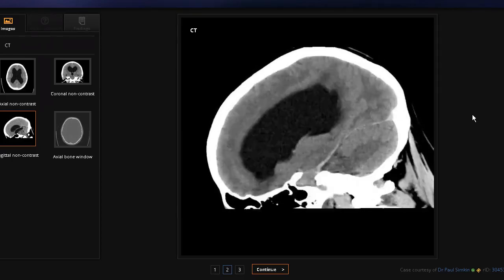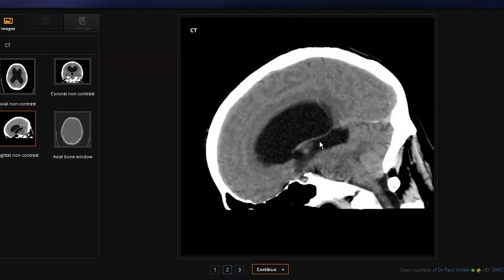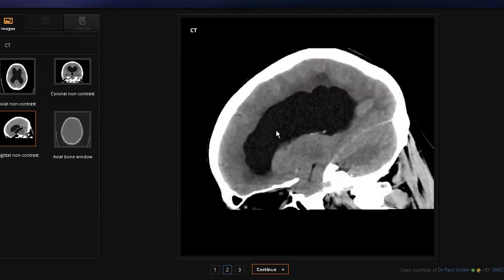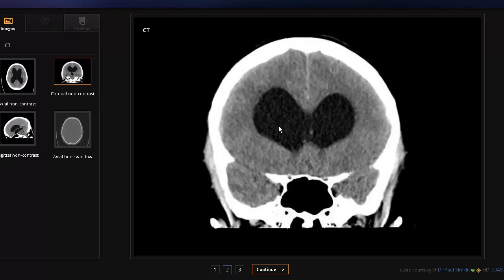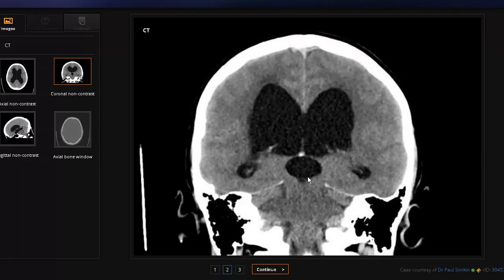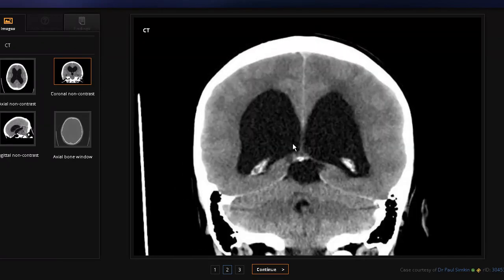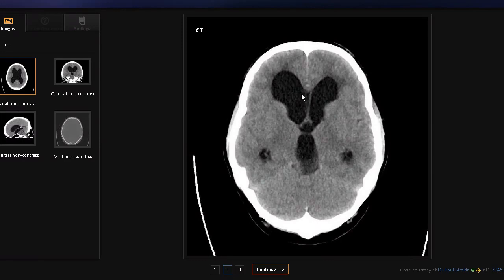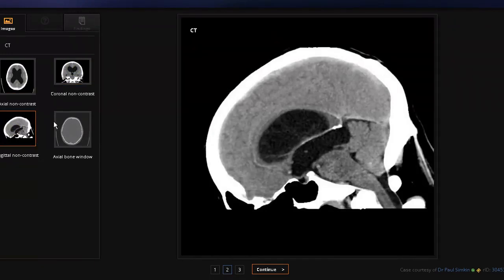3-D Anatomy: Ventricular System-3 (CT Sections | Radiograph) | 2nd Year MBBS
The third part of the ventricular system looks at axial, sagittal and coronal sections CT. We identify parts and possible areas of obstruction.

More goodies on the channel:
PHYSIOLOGY CONTENT: